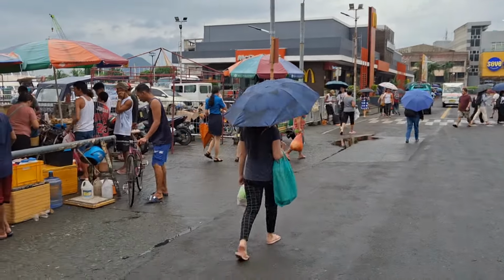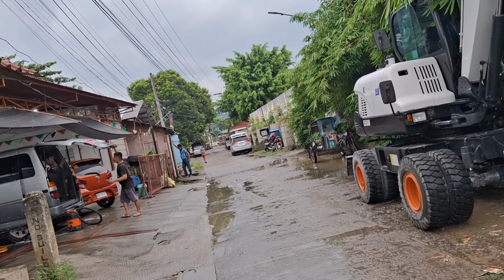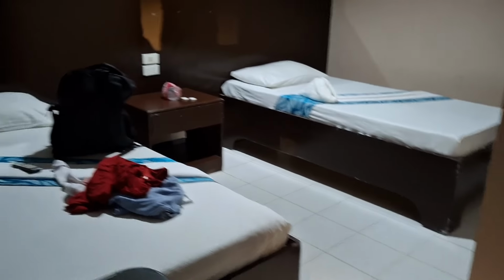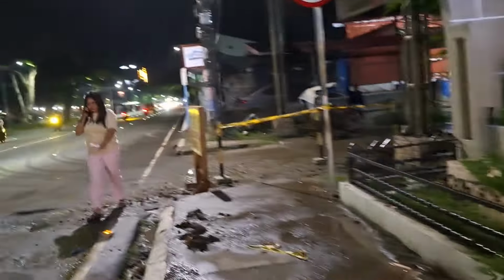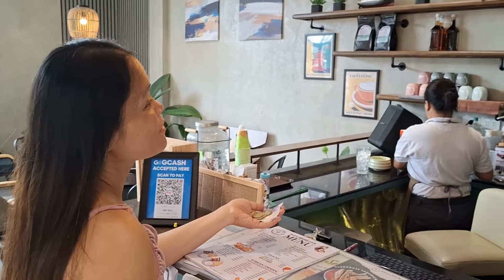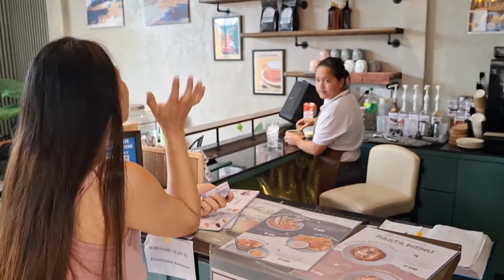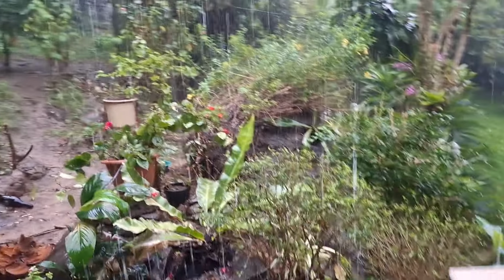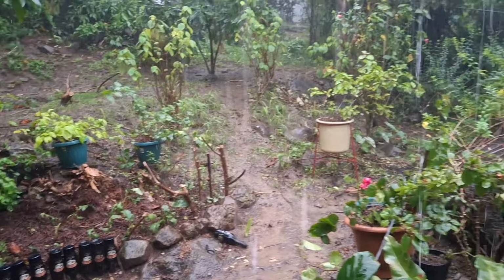Why I Needed A Congenital Anomaly Scan ? Is The Baby okay?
Greetings and Blessings to all our YouTube family and friends and to all who may come across our YouTube Channel today. In this video We are going to share with you the result of my congenital anomaly scan and our journey in Tacloban. The Trip were very challenging especially for me that has like level 10 of motion sickness from close vehicle. We stayed at the basic rooms hotel or they call it Budget Hotel. Because I had to wait for like more than 4 hours for my appointment Honeypie just went ahead to take care of his Visa Extension and the Hotel.